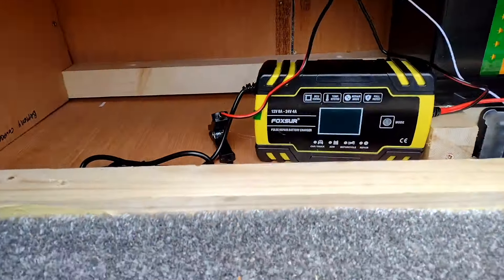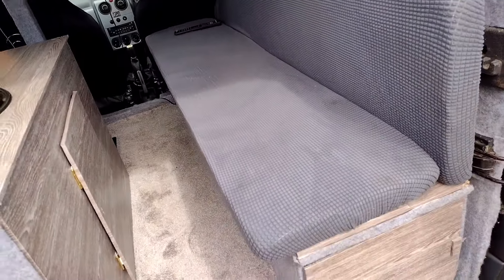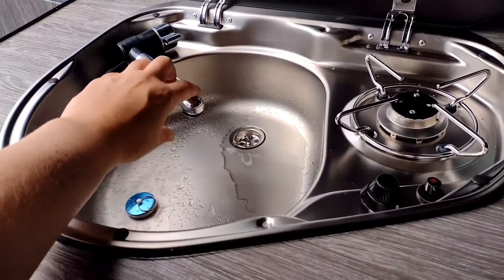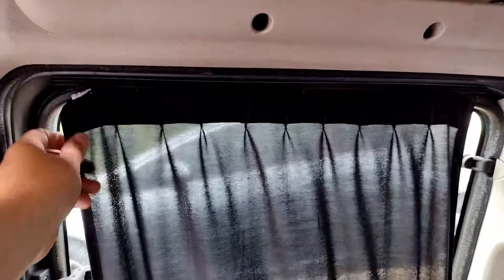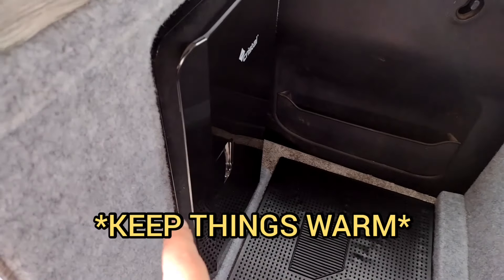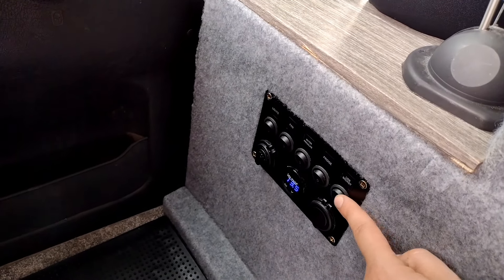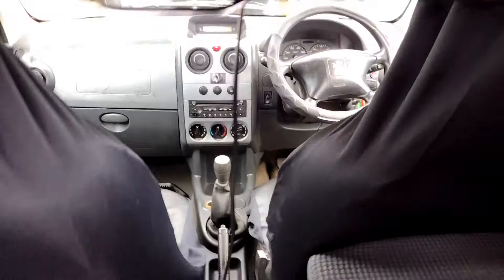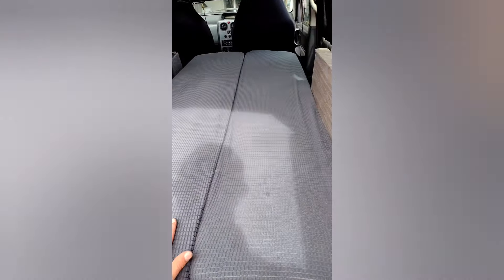Citroen Berlingo micro camper | Full video tour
Full tour of my recently converted 2009 Citroen Berlingo multispace.

Van features

100w solar panel
Power inverter
Tv
Mini fridge
Fan
Led lights
Sink
Hob
Sofa/bed

New project is now under construction videos are available to watch on my channel.